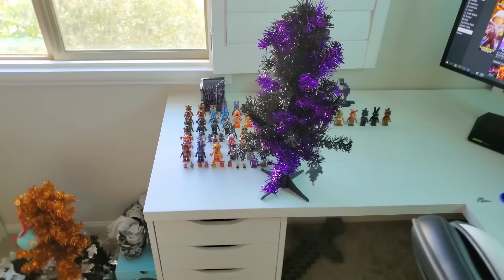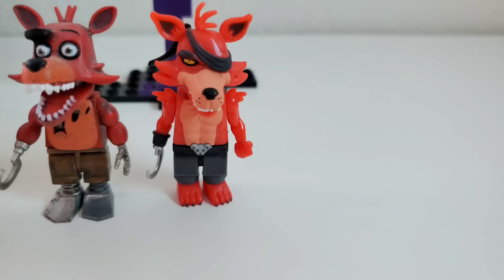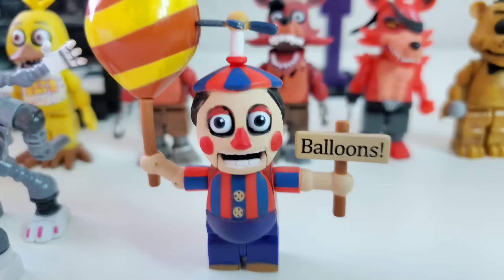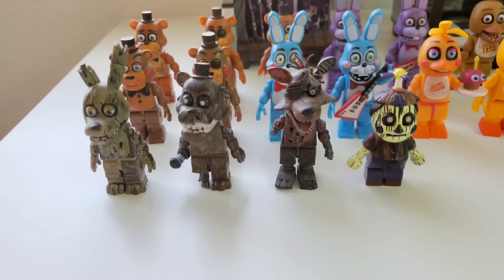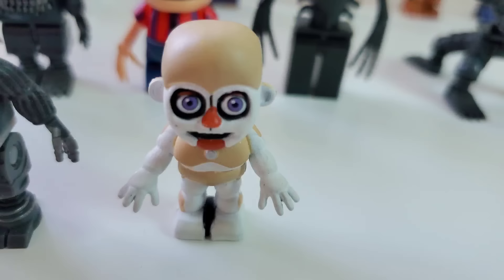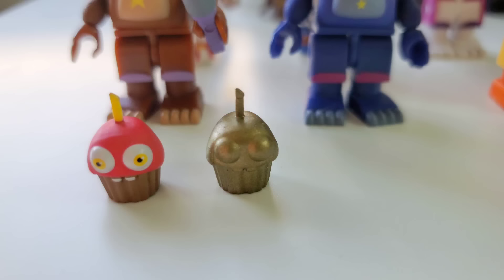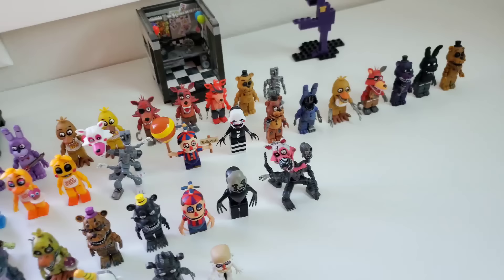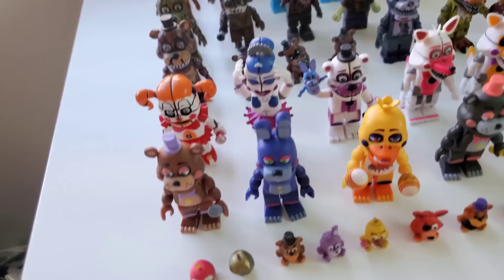75+ FIVE NIGHTS AT FREDDYS MCFARLANE FIGURE COLLECTION! - 2022 Complete FNaf Collection